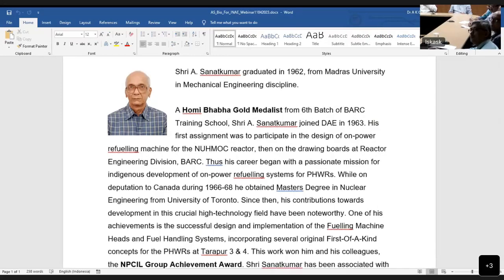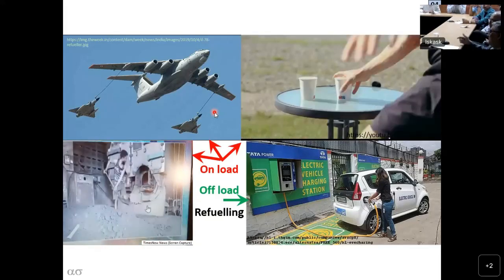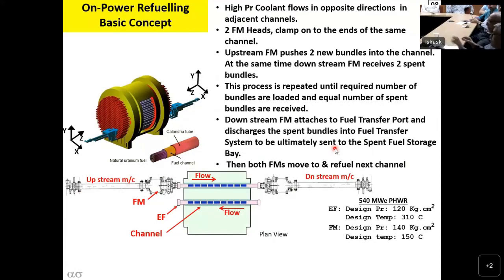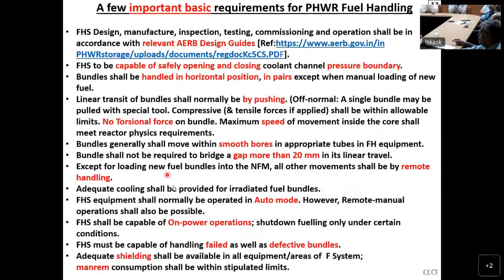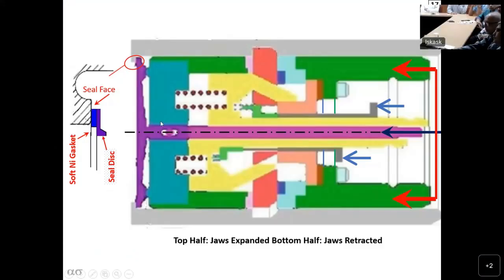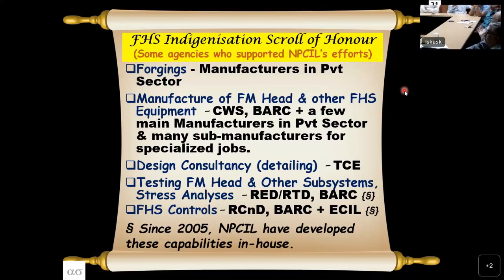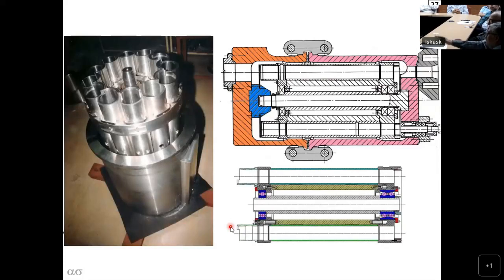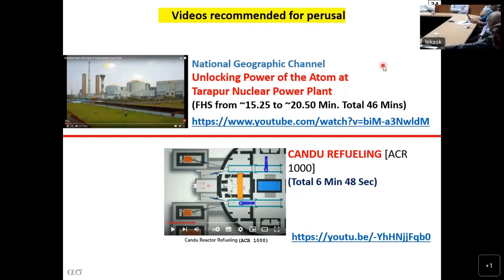Indigenisation of On-Power Fuel Handling Equipment For Pressurized Heavy Water Reactors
This webinar on "Indigenisation of On-Power Fuel Handling Equipment For Pressurized Heavy Water Reactors " was organized by INAE Mumbai Chapter on April 1, 2023.

Speaker : Shri A. Sanatkumar, FNAE, Distinguished Scientist, Formerly Sr. Executive Director (OP&TT), NPCIL, Mumbai.